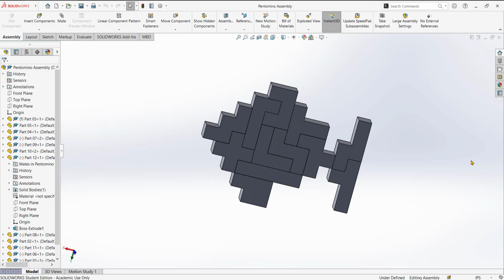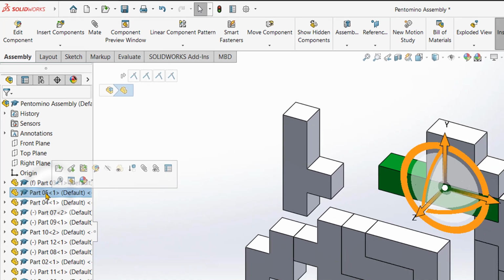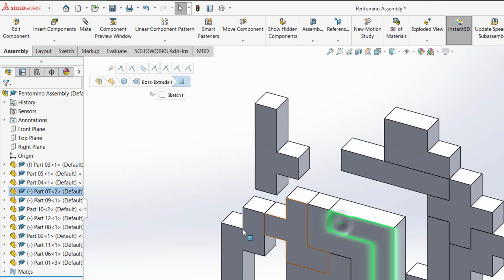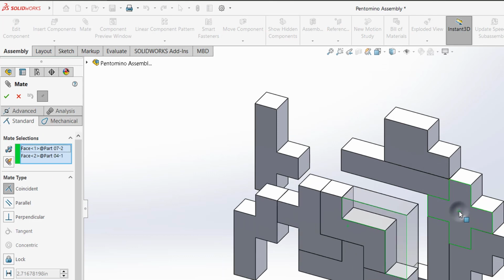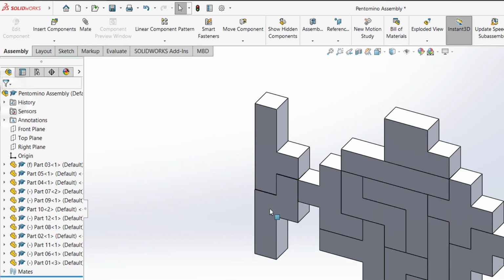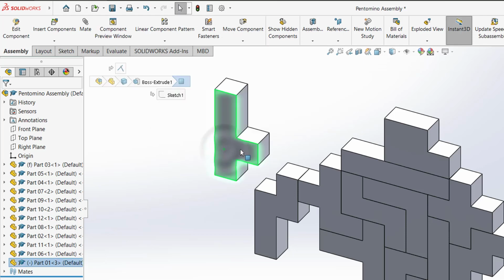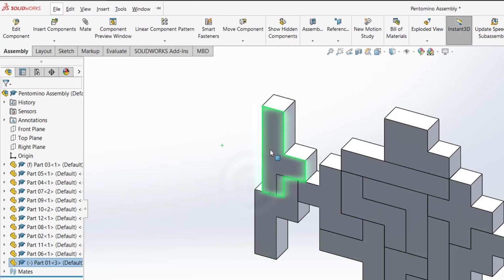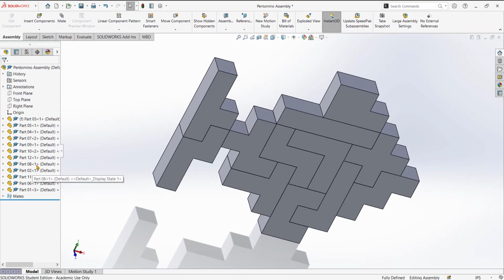SolidWorks Mates, What's wrong? - Quick Tips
When an Assembly doesn't lock down they way you thought it should.